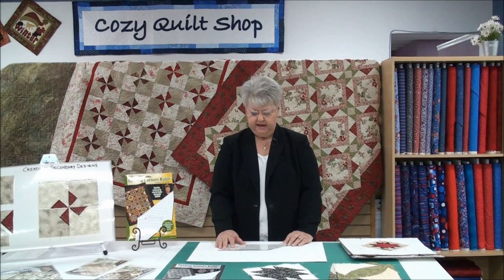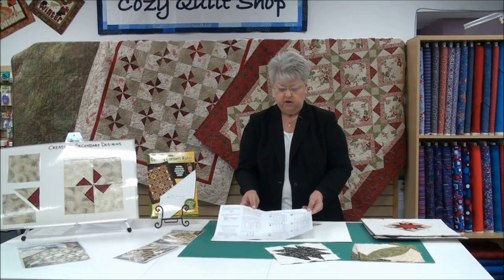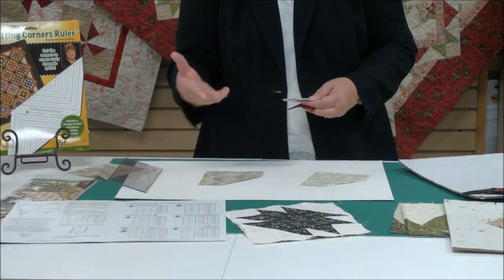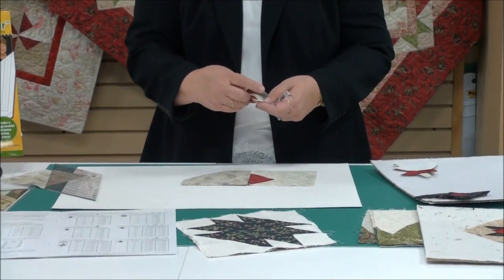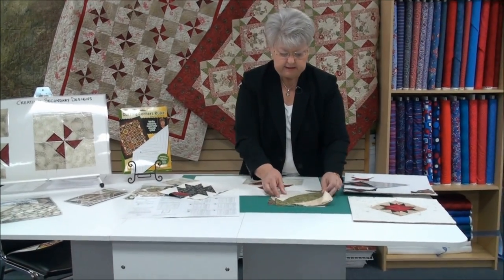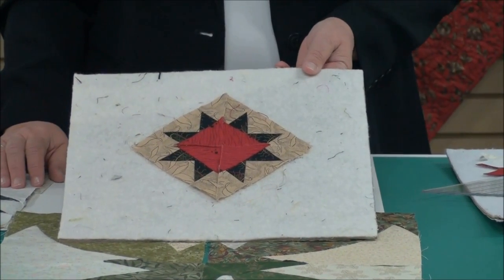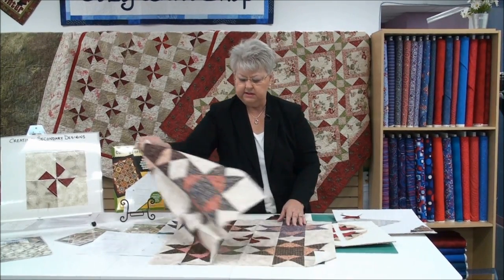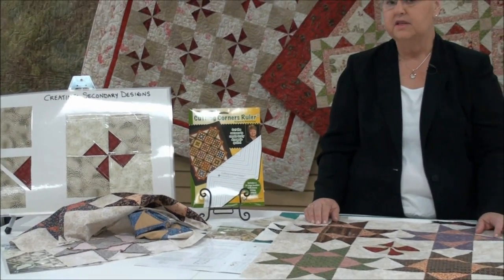Cutting Corners Ruler- Lesson 2- Secondary Designs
This is the second in Sharyn's Cutting Corners Ruler lessons. Now that you know the basics, see the real magic behind the ruler.

To get this ruler, visit your local quilt shop or go to CozyQuilt.com.